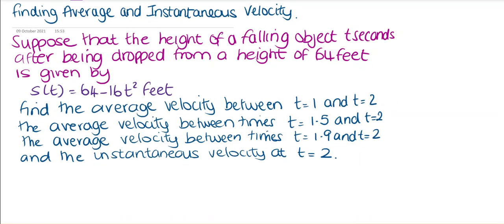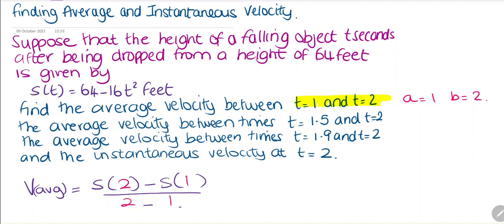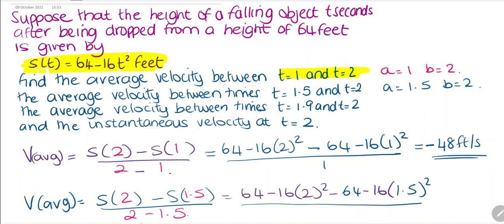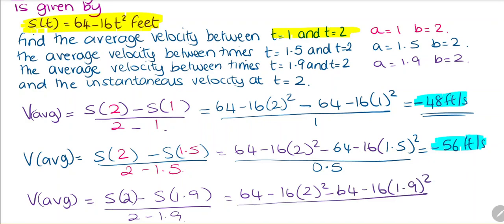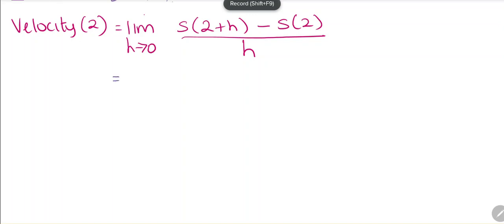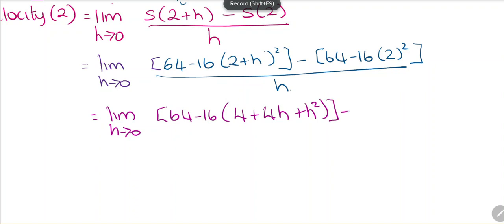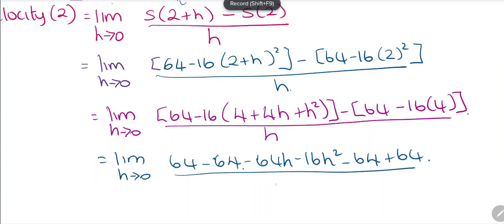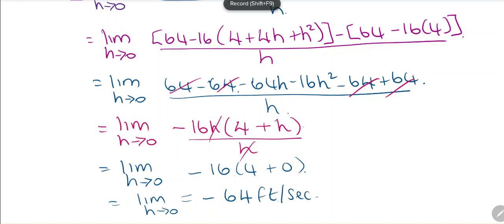Finding the average Velocity and Instantaneous Velocity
Example of finding both the average velocity at a given interval and instantaneous velocity at a given point in time.